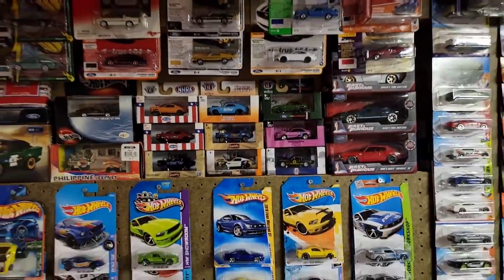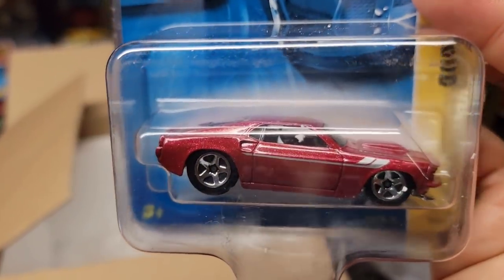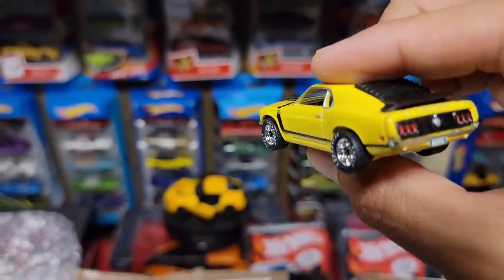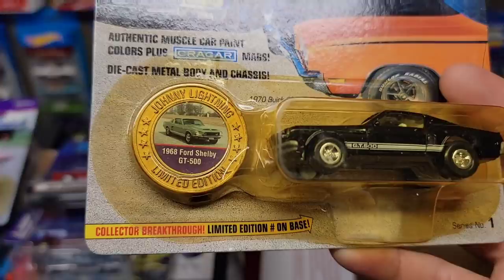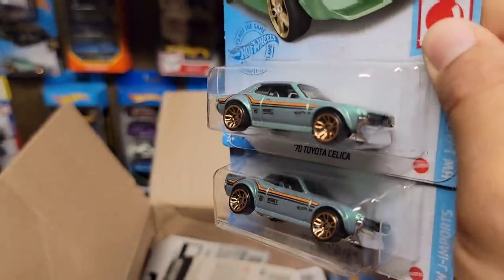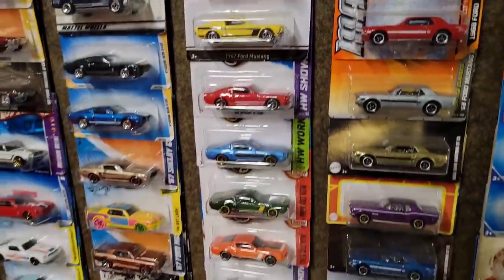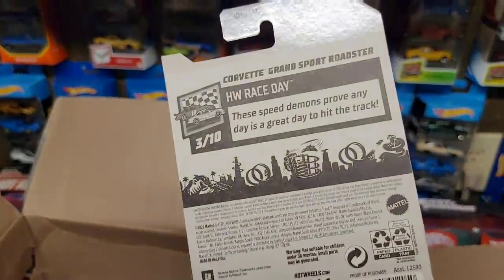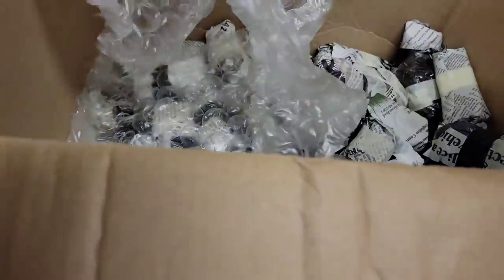(Part 1) Hot Wheels INSANITY!!! Corgi Mustang Cobra, Johnny Lightning & more!!!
Welcome back to another Mail Call, except this one is crazy! Its a long one that will be in the 2 part episode, so sit back and enjoy the goods!!!

Wanna trade?

playlists below